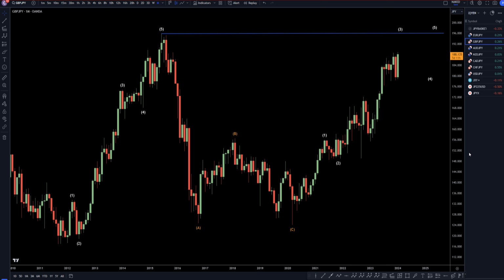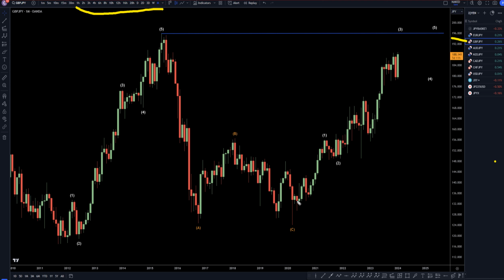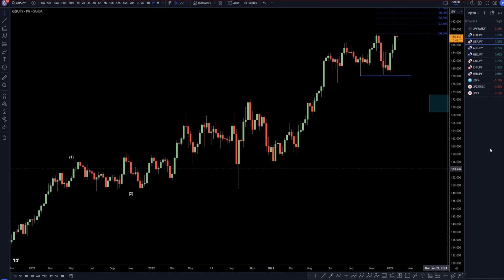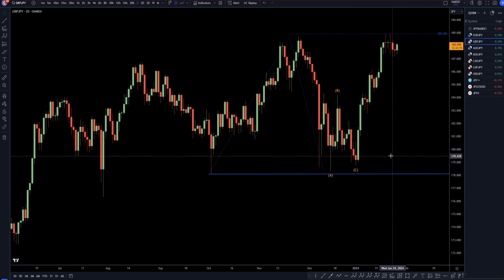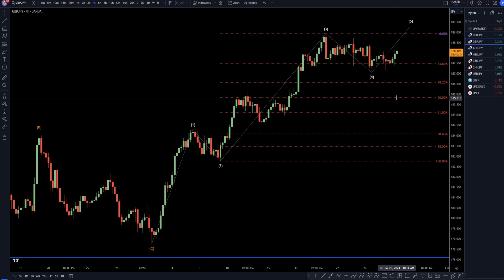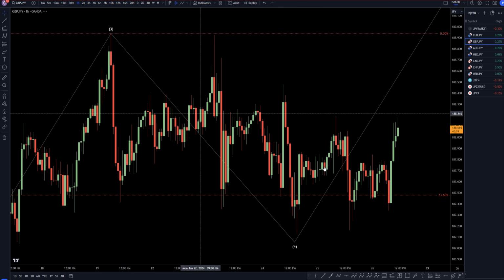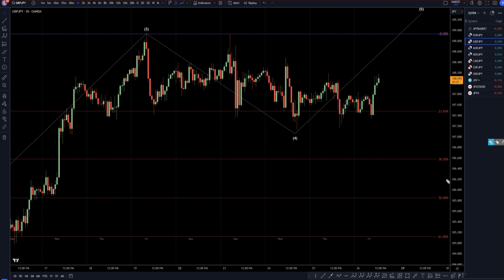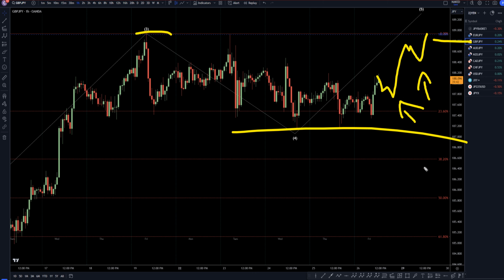Latest GBPJPY Forecast and Elliot Wave Technical Analysis for January 26, 2024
Hello Traders! Here is today's GBPJPY technical analysis. I will be reviewing the GBP/JPY forecast using Elliot Wave Theory and Fibonacci. Join my Patron page to get access to the private chats, education information and members forecast area

This video is about GBP/JPY Trading Strategies: January 26, 2024, In-Depth Technical Analysis & Forecast.

👉USDCAD Forecast & Technical Analysis January 26, 2024, USD JPY